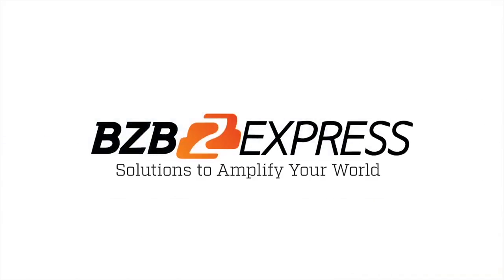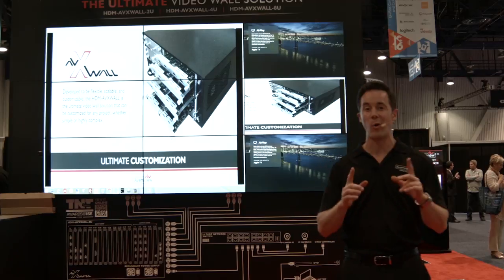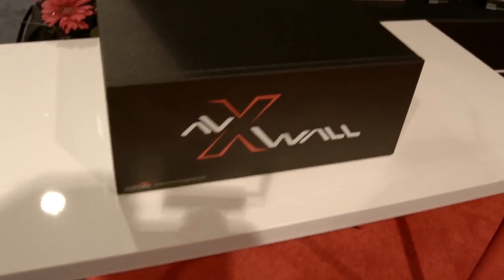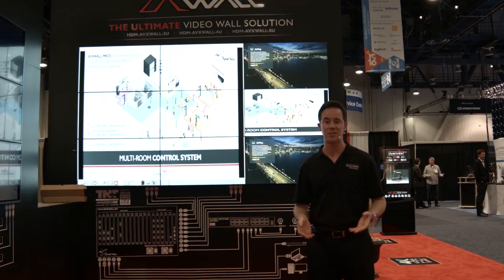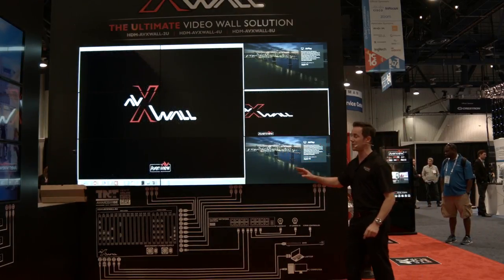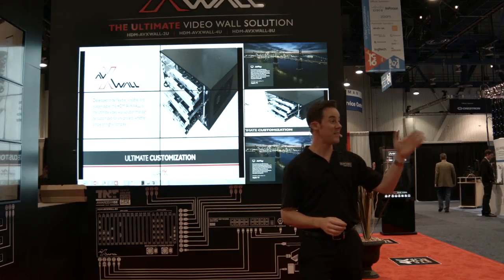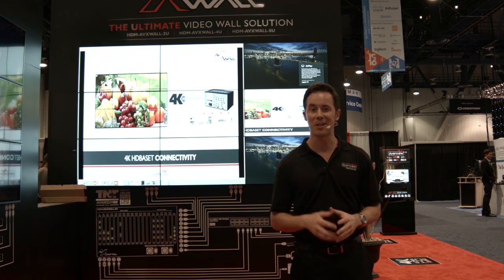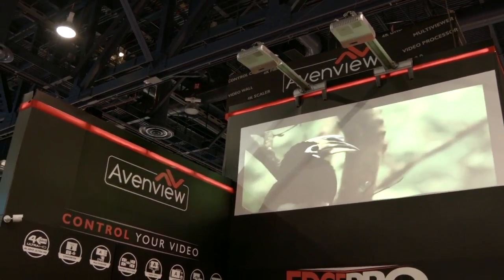How A Powerful Video Wall Instantly Improves Any Event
The BZBtv Team visited the Avenview booth at InfoComm 2016 to learn about the HDM-AVXWALL, which is a multi-input 4K video wall controller and the MLT-EDGEPRO-2x2 4K curved screen edge blender.

Thanks to the Avenview Staff for allowing our crew to shoot the video at their stunning InfoComm 16 booth.